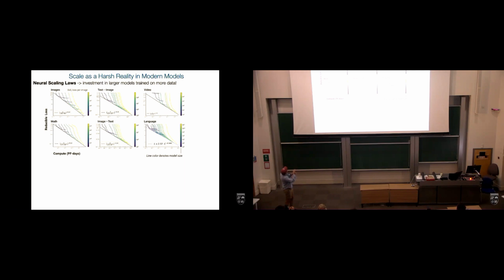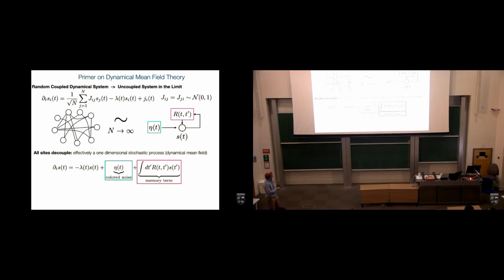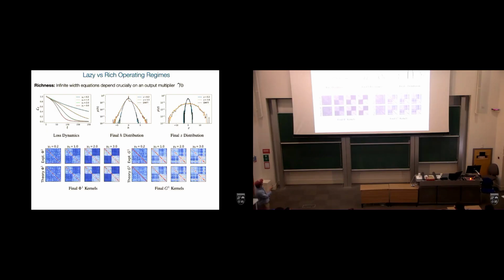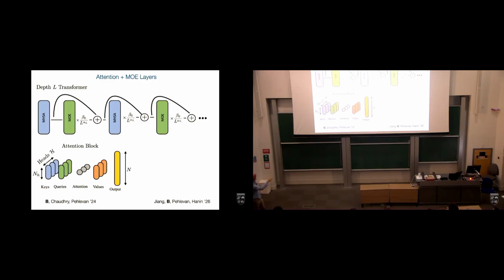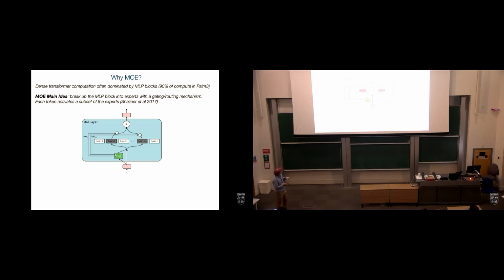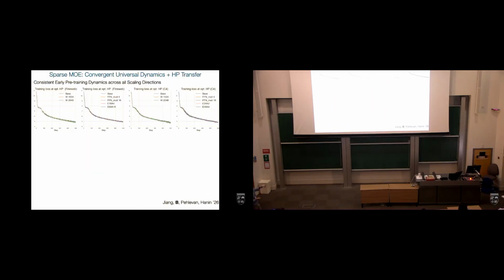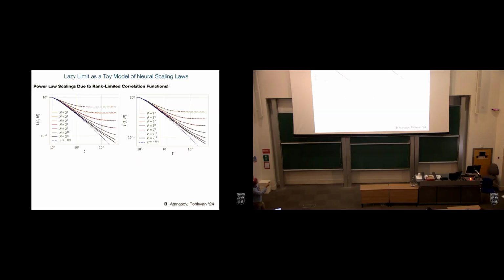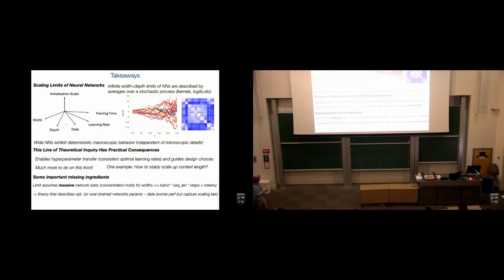Training Dynamics in Large Networks: From Super-Wide to the Scaling Law Regime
Speaker: Blake Bordelon, Harvard University

This talk is part of the ProbAI Theory of Scaling Laws Workshop 2026, hosted at the Department of Statistics, University of Warwick. The workshop is jointly funded by the Centre for Research in Statistical Methodology (CRiSM) at Warwick statistics and Prob_AI Research Hub.